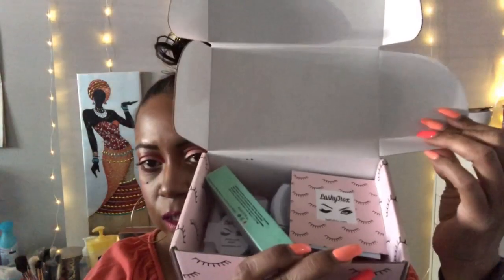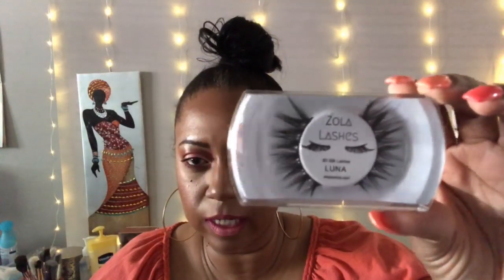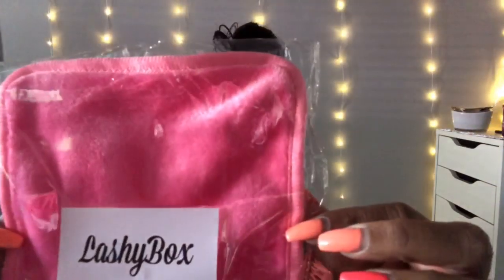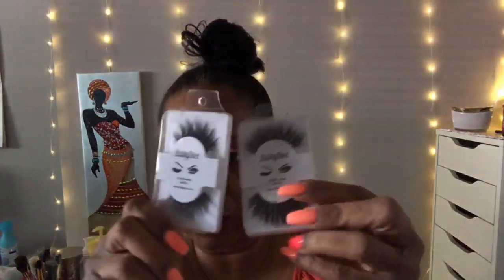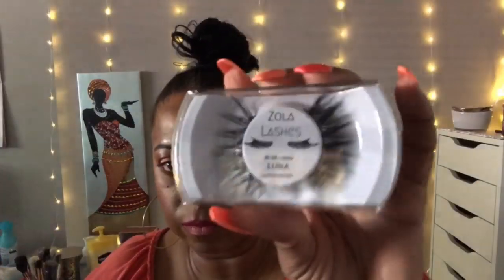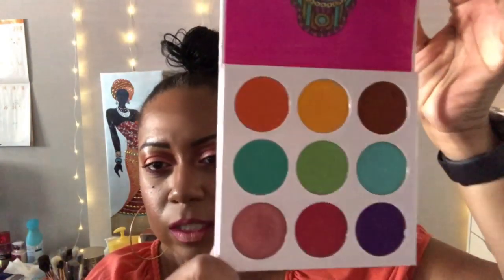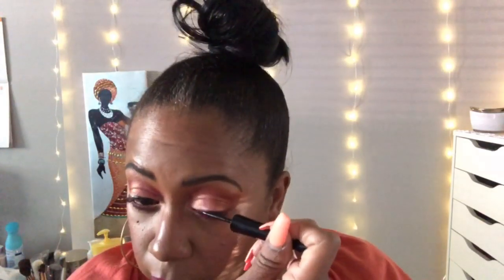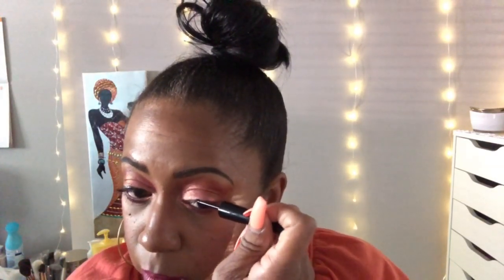April 2019 Lashybox Unboxing | Lash Tutorial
Hi loves.. Today’s video is the April Lashybox Unboxing. I also try on a pair of lashes from the box.. Lash Tutorial.. $13.99 per month, please check them out @lashybox.com, you won’t be disappointed. Take care ✌🏽& ❤️.